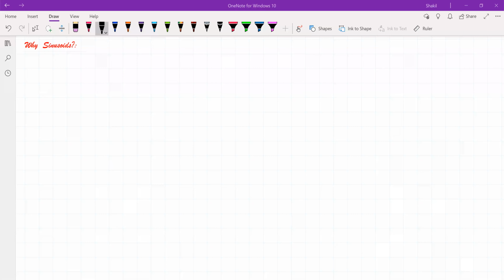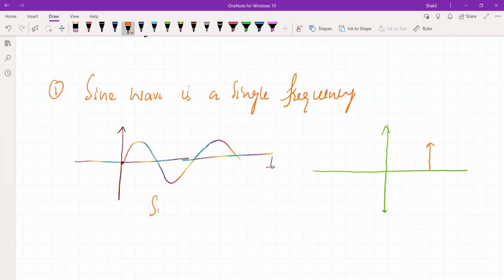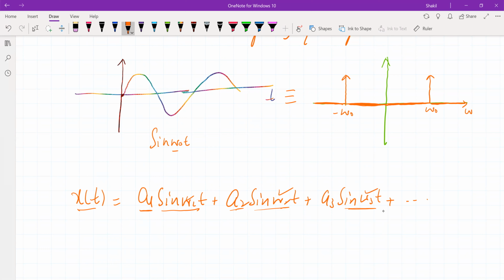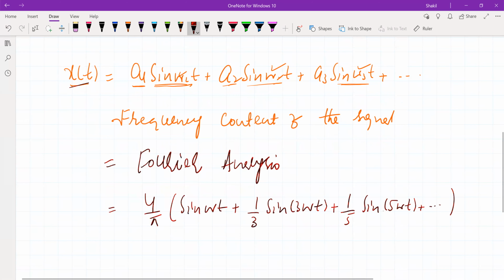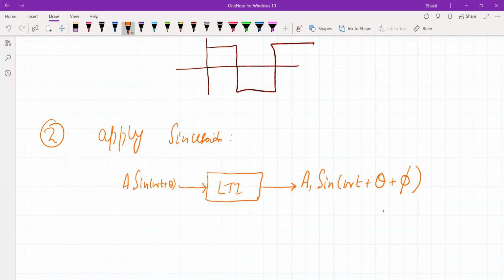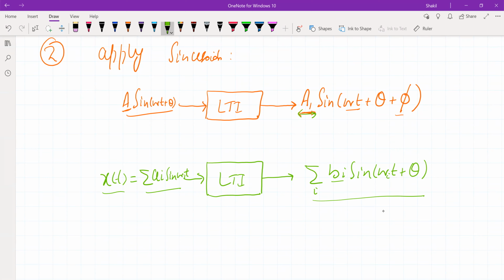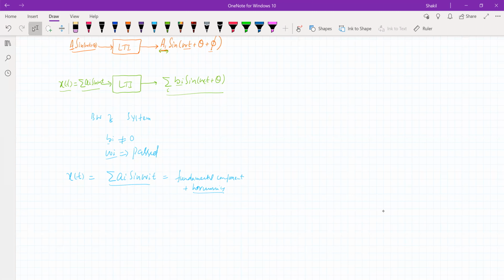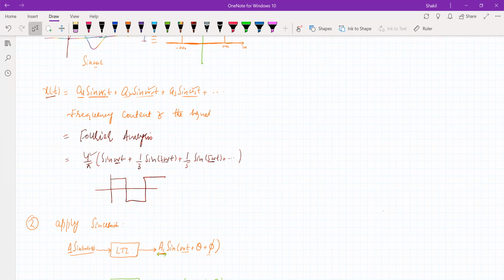Lec-12b. Why Sinusoids?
Why Sinusoids